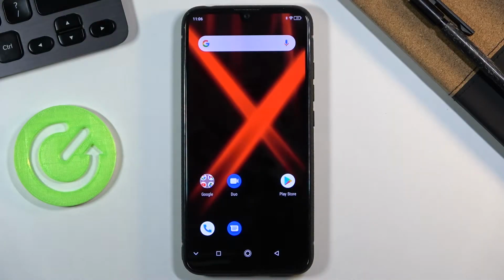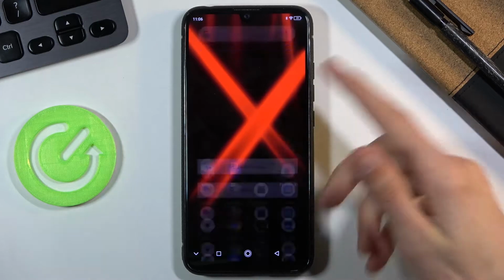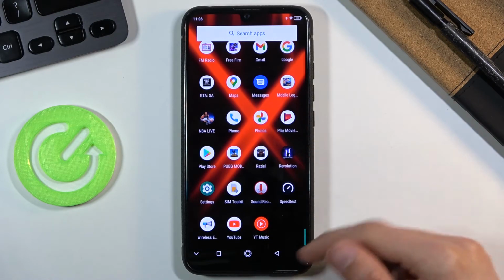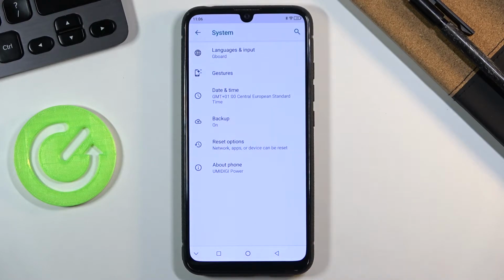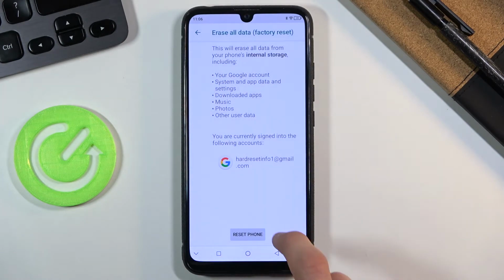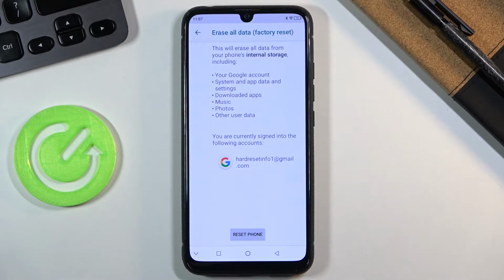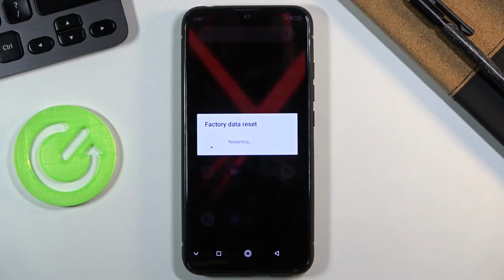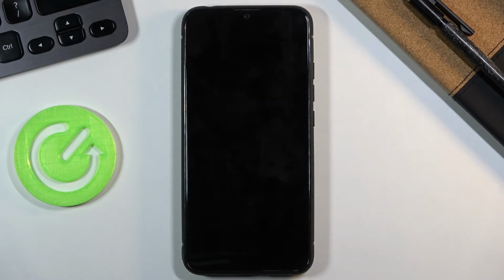How to Factory Reset UMIDIGI X – Delete All Content & Settings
Learn more info about UMIDIGI X:
Are you planning to sell your UMIDIGI X? Before it, remember to clear the storage of UMIDIGI X using factory reset operation. Have look at the attached tutorial, where we teach you how to restore UMIDIGI X smoothly. If you need to bring back all the settings and configuration to factory state, follow the attached instructions and learn how to get access to the settings that allow you to successfully accomplish factory reset in UMIDIGI X. Follow the uploaded tutorial and erase everything that is stored on UMIDIGI X. Remember that this operation erases all personal data, content and customized settings and the changes will be irreparable. Visit our HardReset.info YT channel and discover useful tricks for UMIDIGI X.

How to factory reset UMIDIGI X? How to master reset UMIDIGI X? How to wipe data in UMIDIGI X? How to erase everything from UMIDIGI X? How to remove passwords from UMIDIGI X? How to unlock UMIDIGI X? How to unlock screen lock in UMIDIGI X? How to remove screen lock on UMIDIGI X?